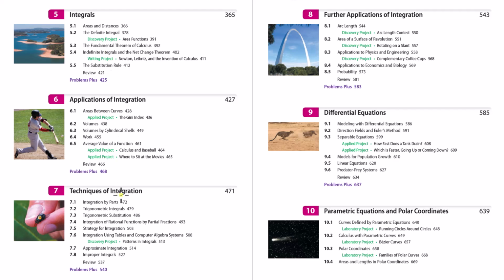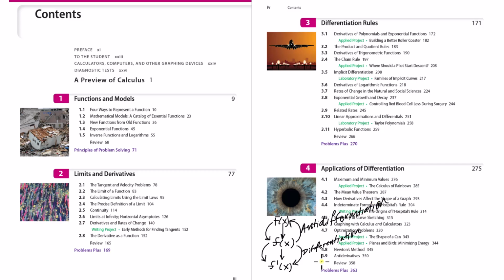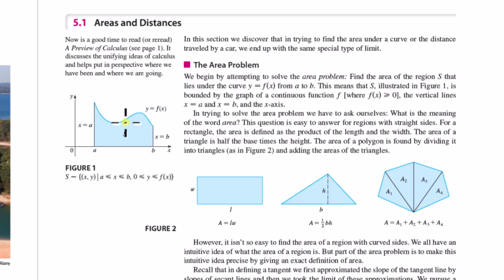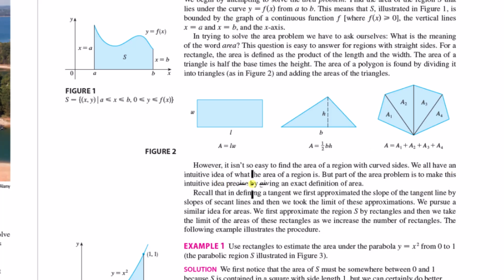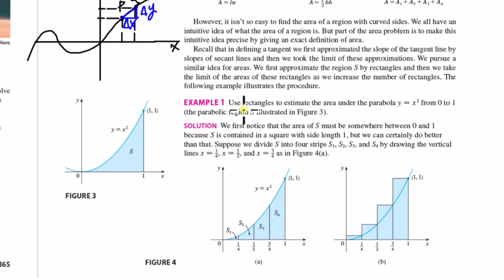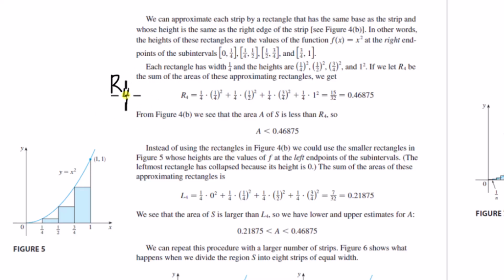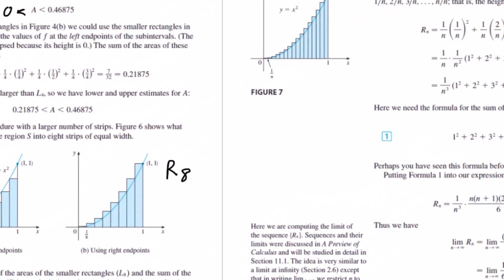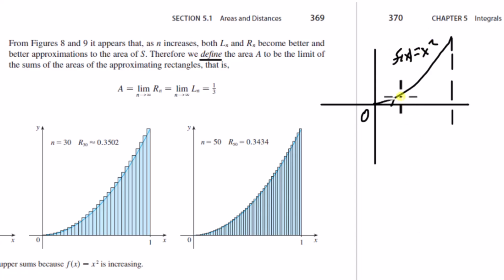Introduction to Integration - Part 1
In this video, we are introduced to the fundamentals of the process of integration or the process using the limit as the number of approximating rectangles approaches infinity to define the area enclosed by a general curve.